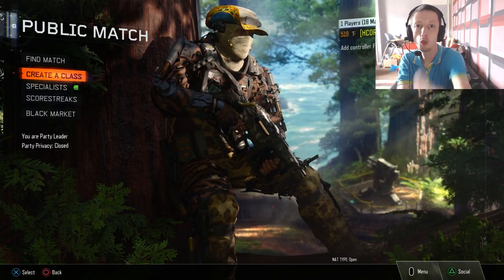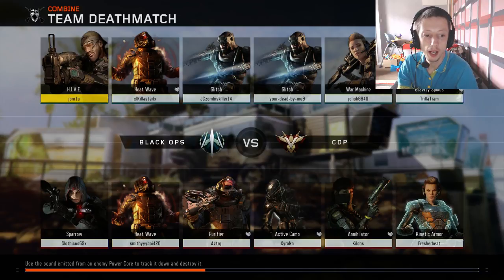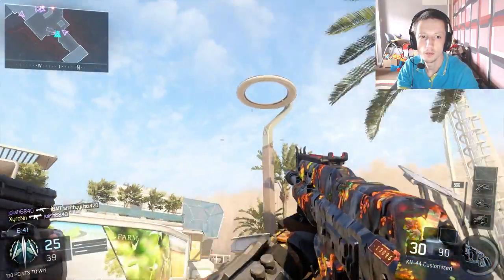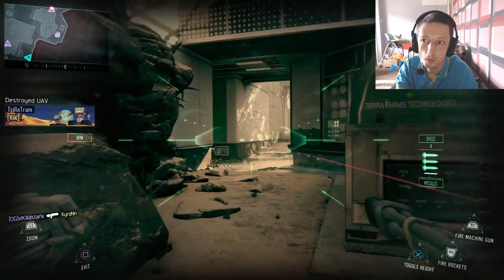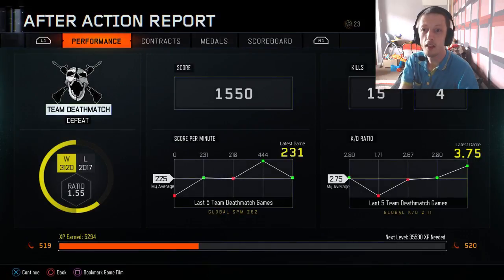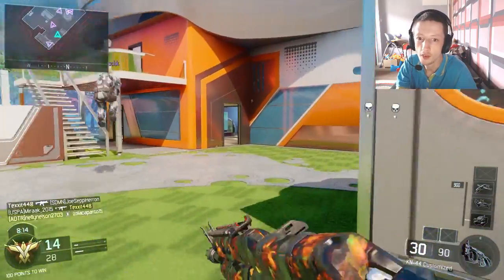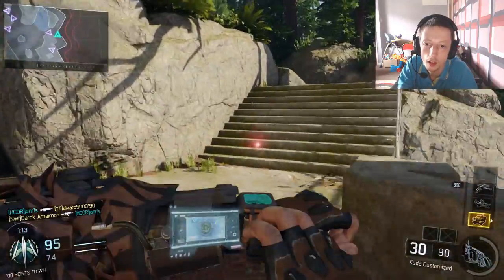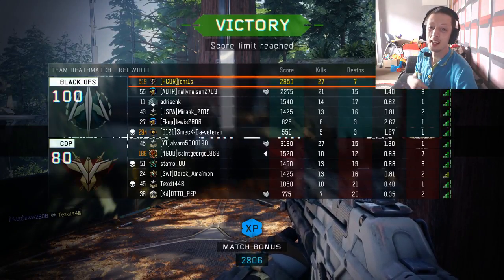BIG NEWS and black ops 3 gameplay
hi guys and gals more news on my channel just for you and black ops 3 gameplay